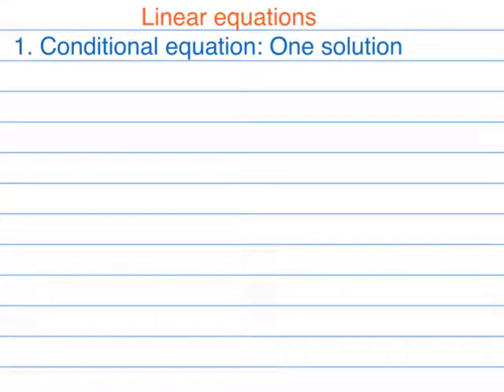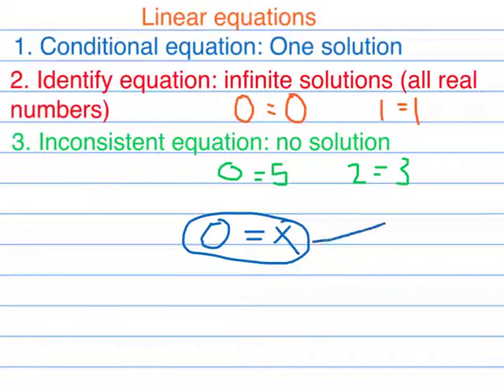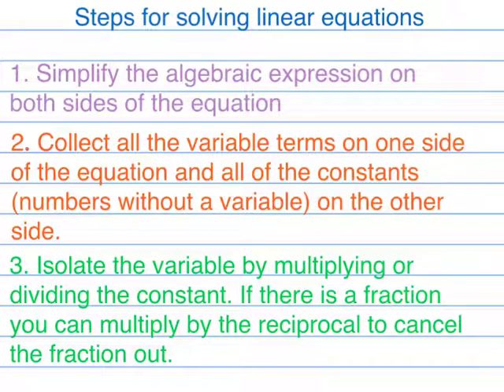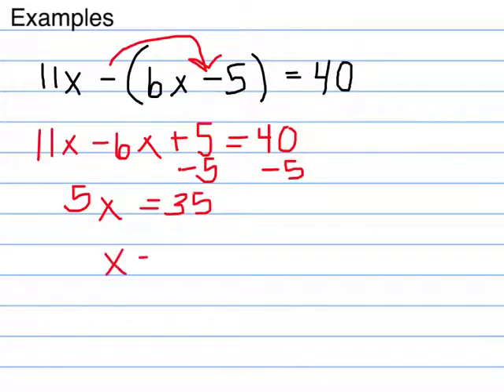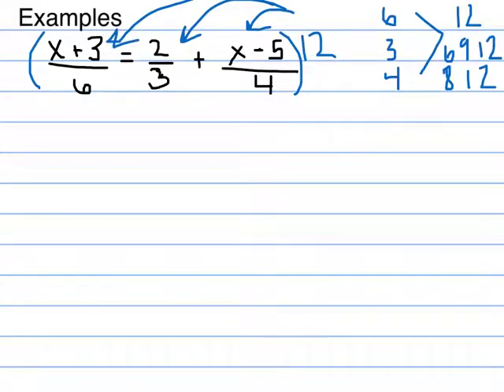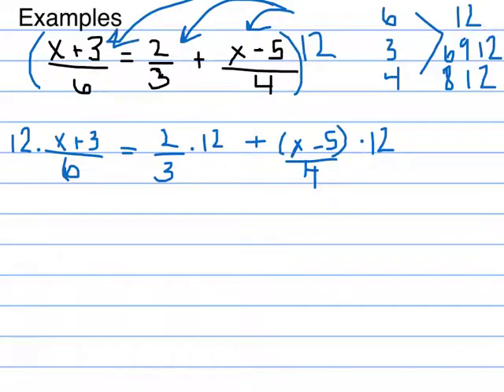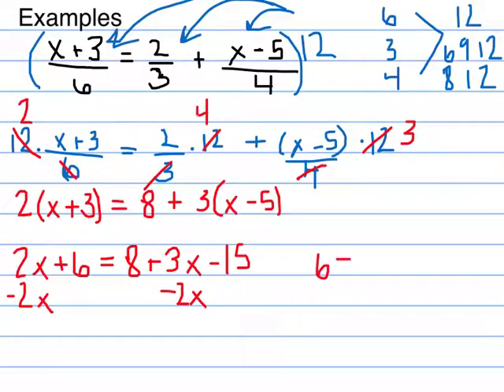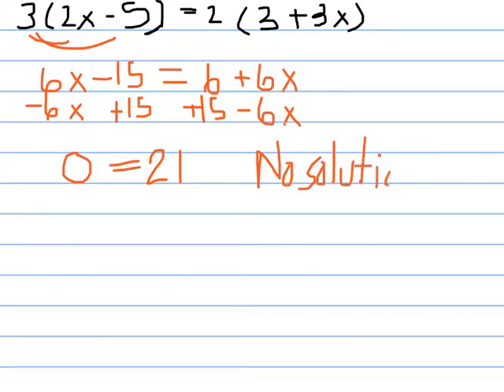Solving linear equations